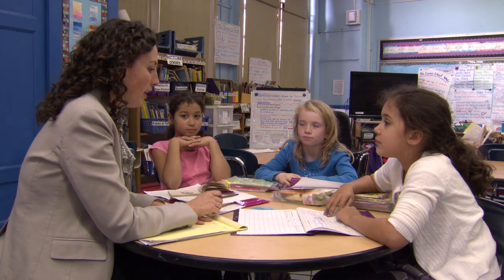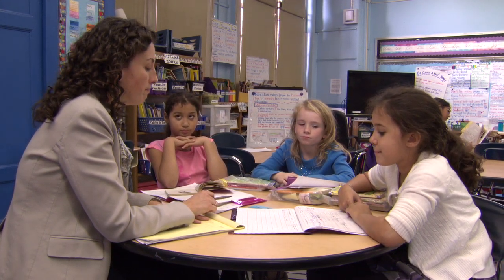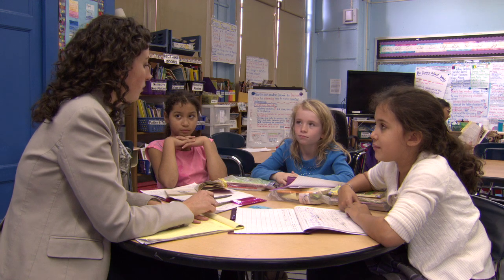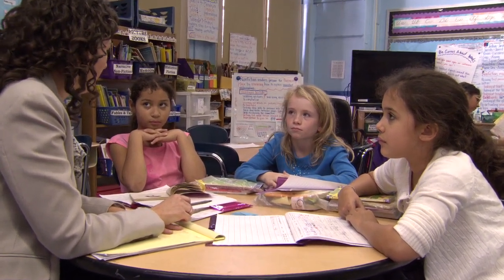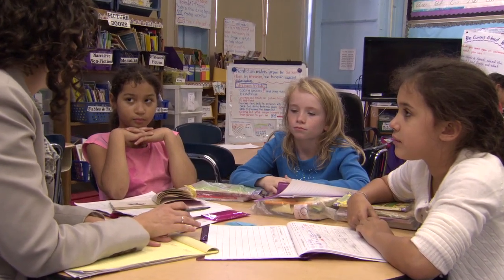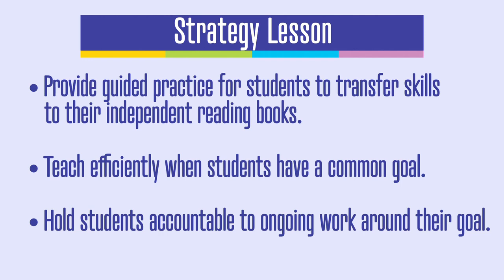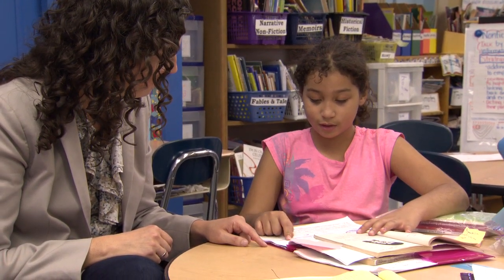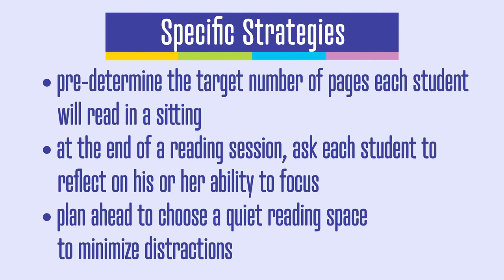Engagement Strategy Lesson